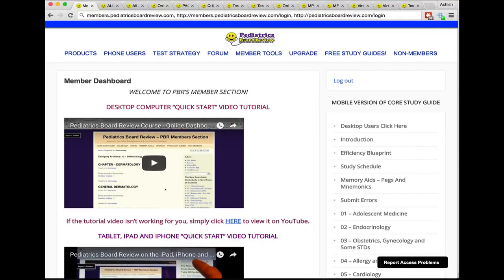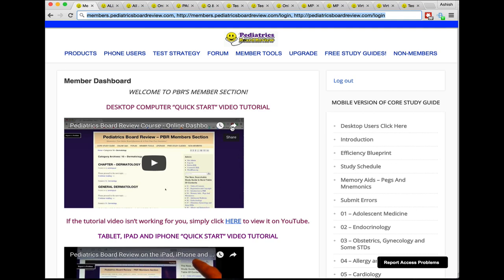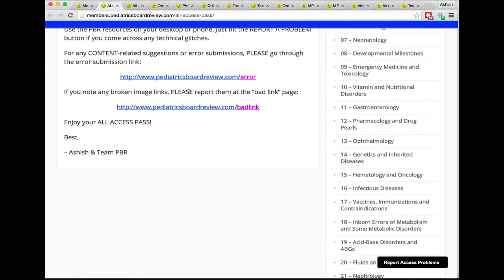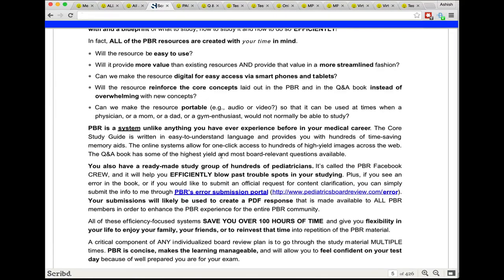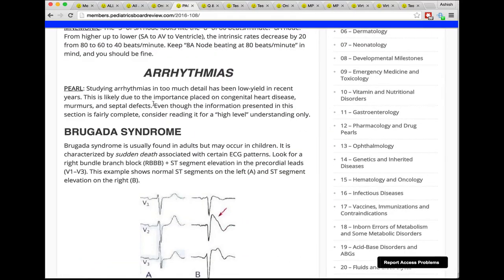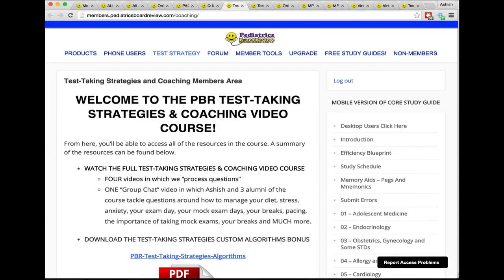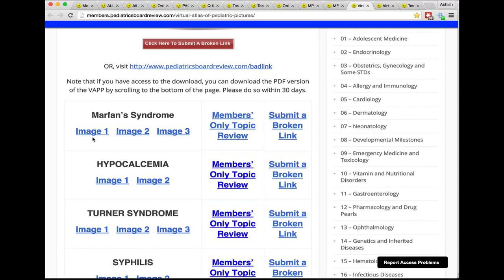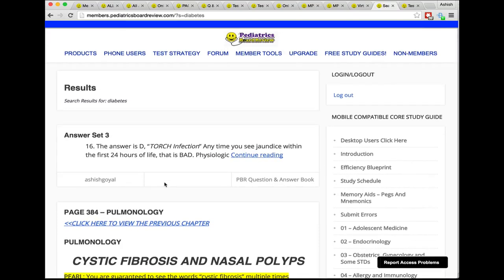Pediatrics Board Review Course - Online Dashboard for PBR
The pediatric board review experience through PBR's membershp portal is highly efficient and proven to help help pediatricians pass the American Board of Pediatrics board exams. Watch this tutorial to see the study guide, pediatric board review questions, MP3s course, DVD-like course, and the picture atlas in action! All of these resources are ALSO accessible to you on your iPad, iPhone, Kindle, Android, and other phone/tablet devices.